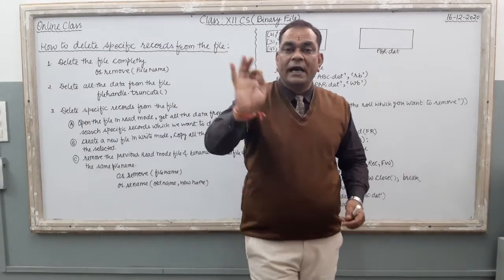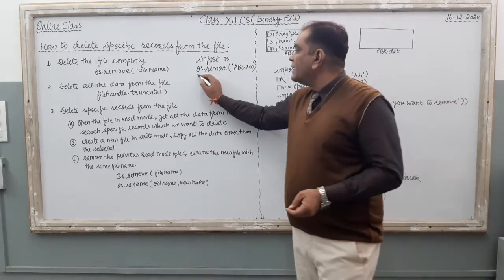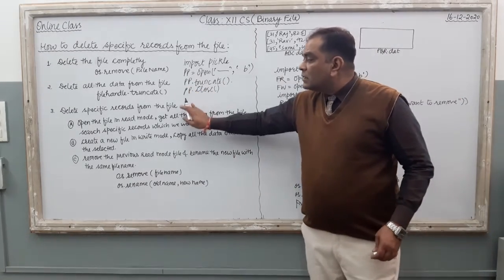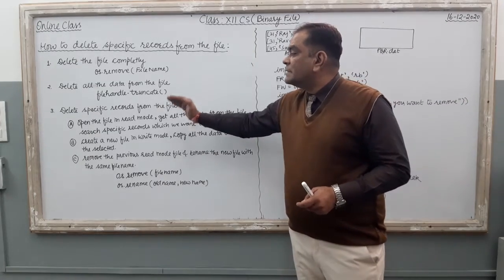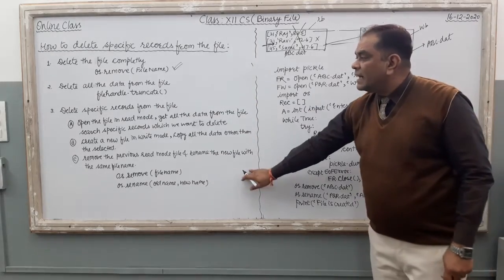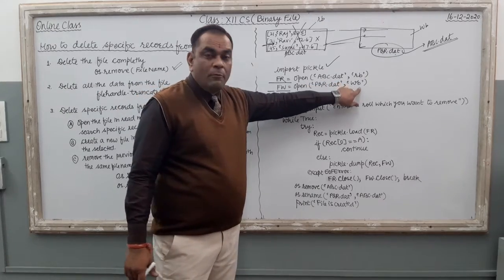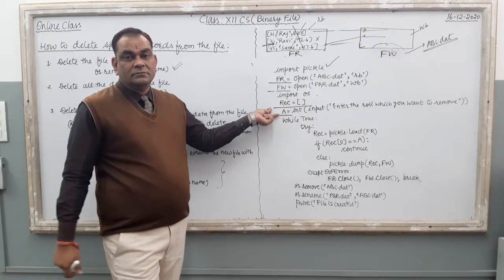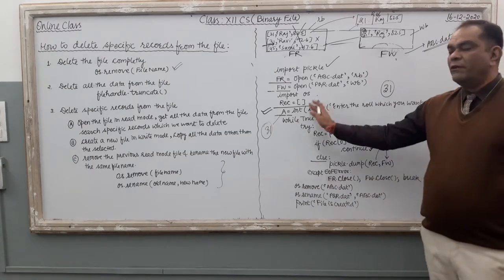Delete Operations : Binary File